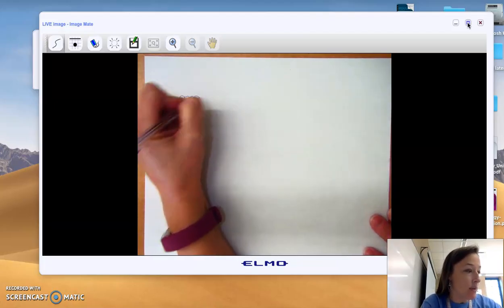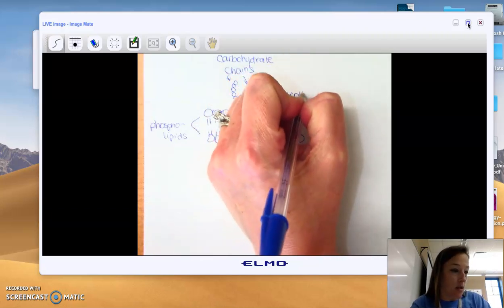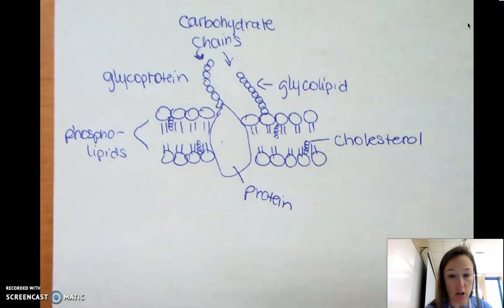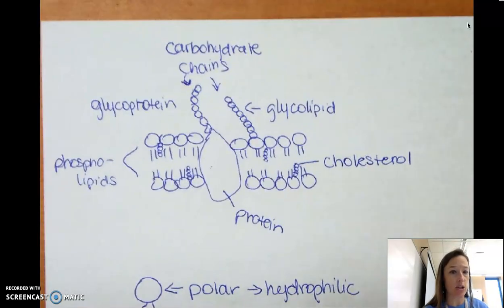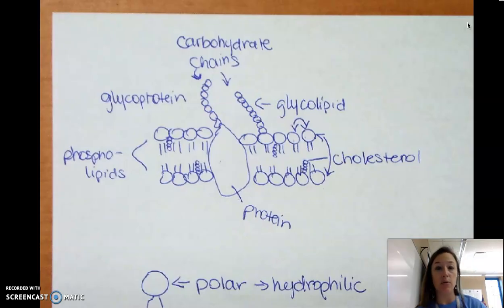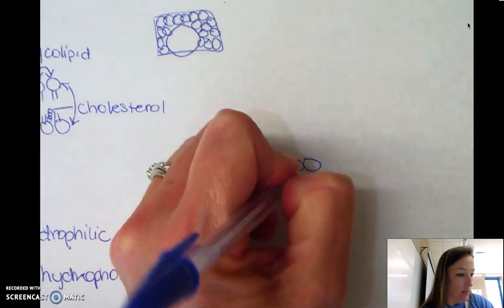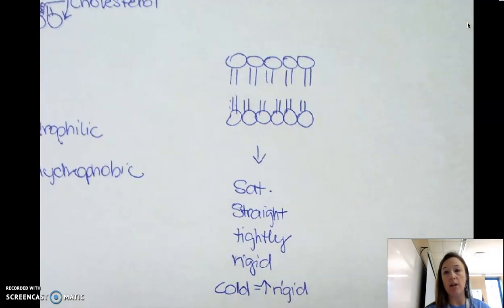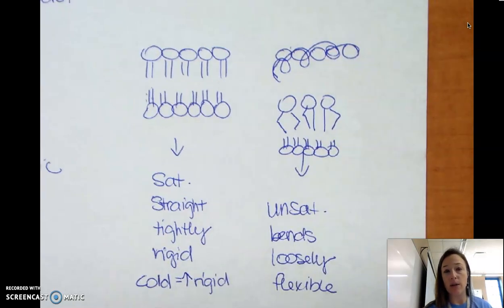cell membrane structure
Contains material that addresses the following learning targets:
I can list the four main components of a cell membrane.
I can identify the four main components of a cell membrane if shown a picture.
I can identify the hydrophobic portions of a phospholipid.
I can identify the hydrophilic portions of a phospholipid.
I can describe why a phospholipid is called amphipathic.
I can explain why the current model of the cell membrane is called the fluid mosaic model.
I can discuss how organisms can alter their membrane makeup in order to respond to their environment.